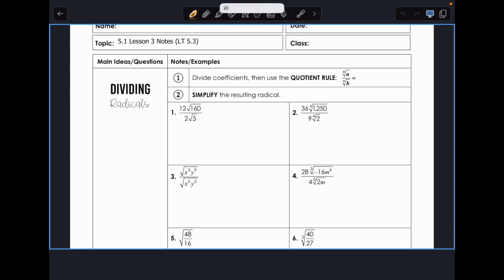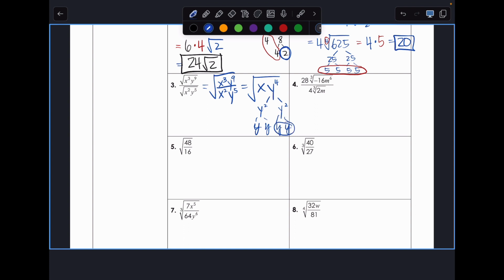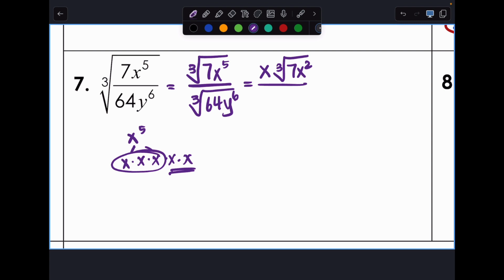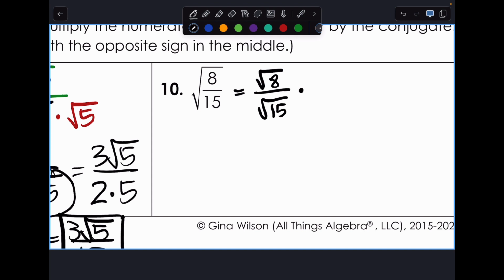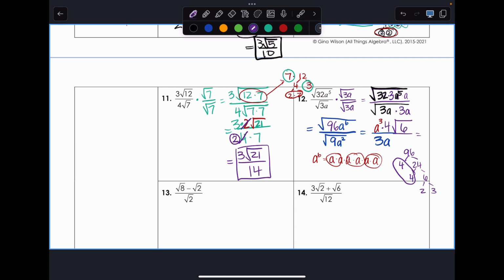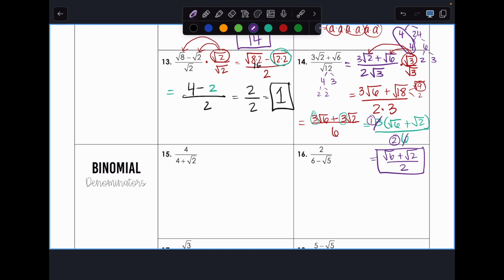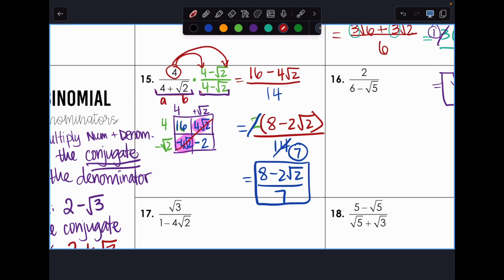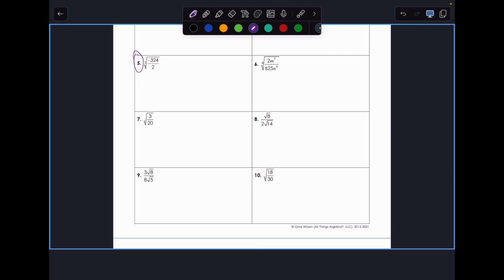Algebra 2 5.1 Lesson 3 from Period 6 on 4/23/24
Video from in class lesson completed during 6th period with Mrs. Byun.